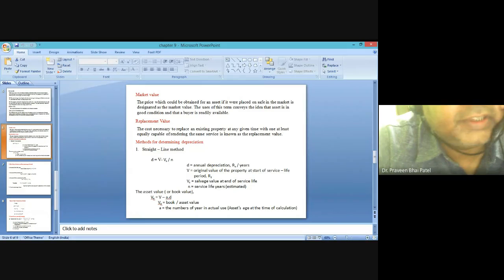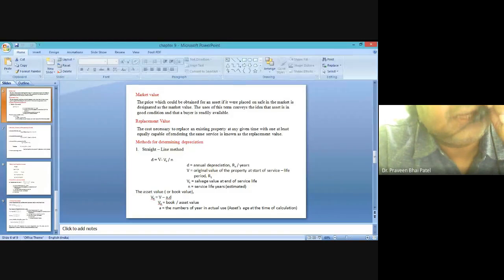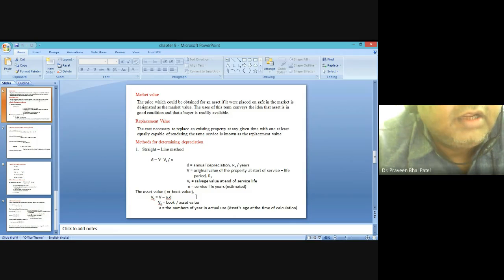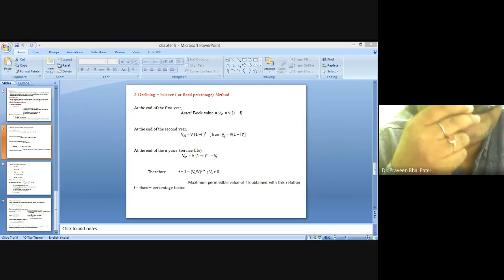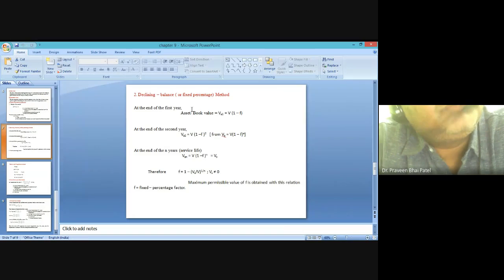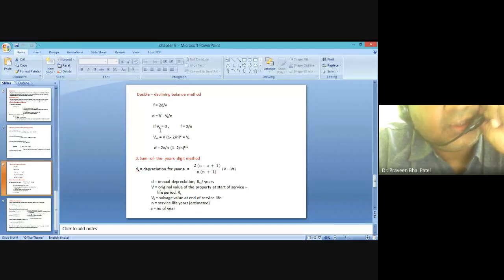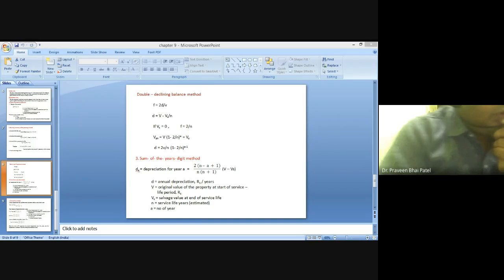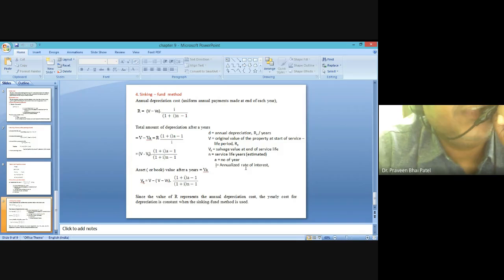Lecture 2 (Depreciation)